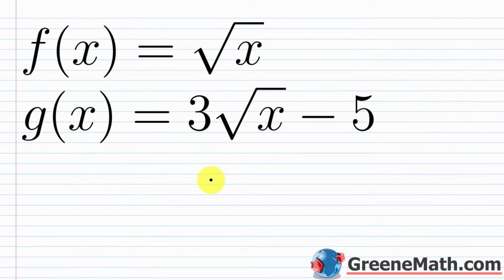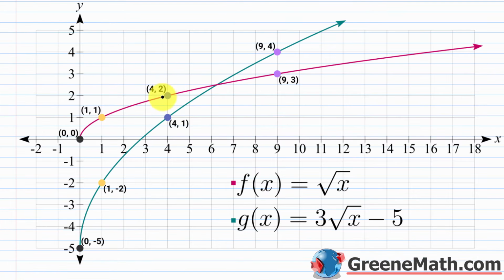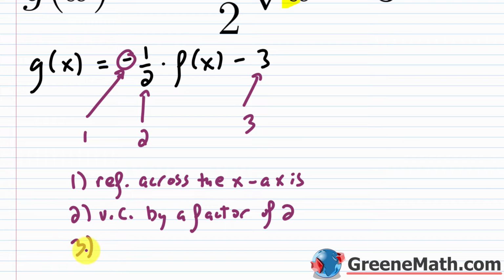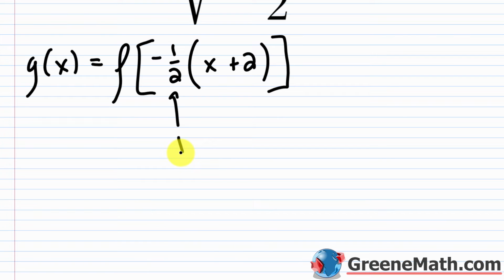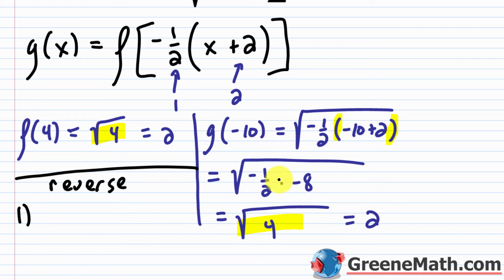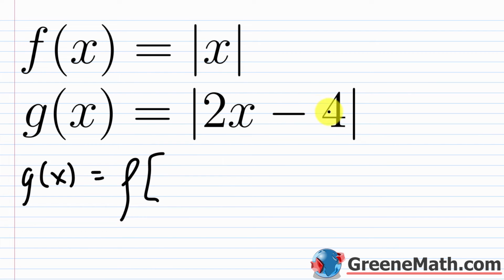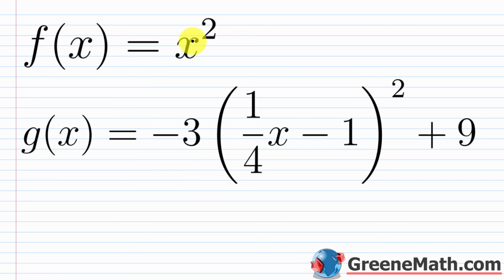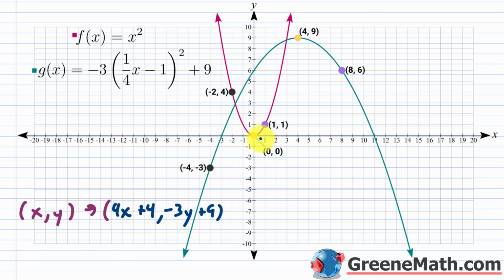Combination of Function Transformations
In this lesson, we will learn how to find the correct order of function transformations when multiple transformations are involved.

Chapters:

00:00 Introduction
00:31 Order of Vertical Transformations Problem #1
04:58 Order of Vertical Transformations Procedure
06:15 Order of Vertical Transformations Problem #2
10:20 Order of Horizontal Transformations Problem #1 Part 1
12:05 Using Function Composition
13:28 Order of Horizontal Transformations Problem #1 Part 2
17:18 Order of Horizontal Transformations Procedure
18:57 Order of Horizontal Transformations Problem #2
21:38 Combining Graphing Transformations
22:49 Order of Function Transformations Problem #1